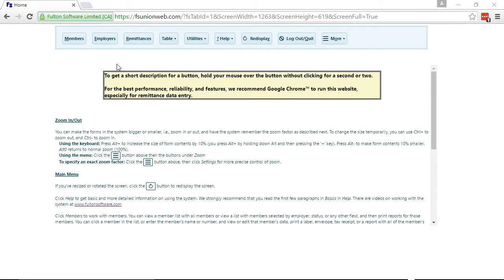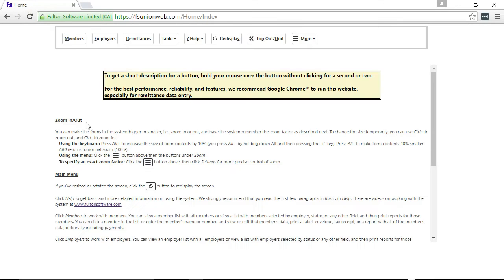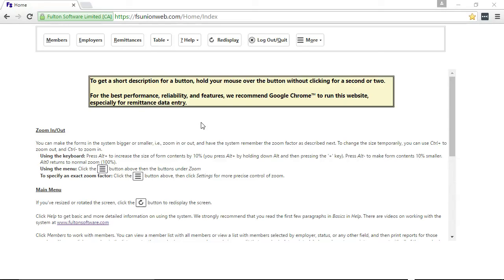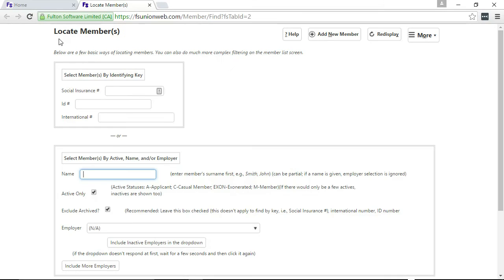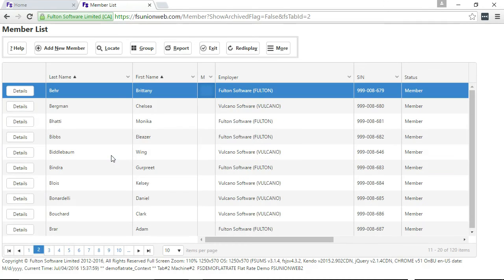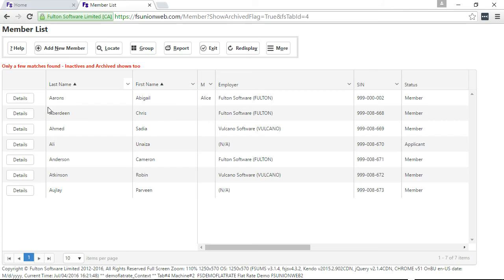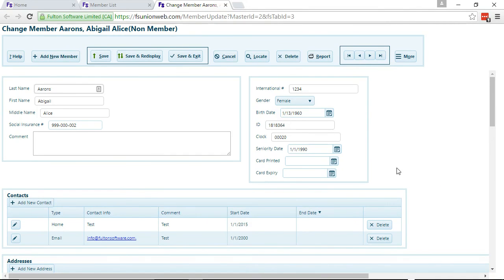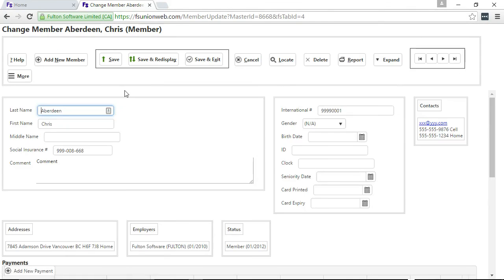Intro Desktop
Description